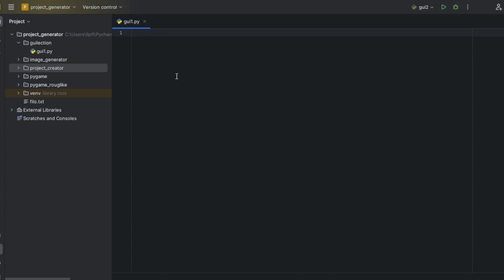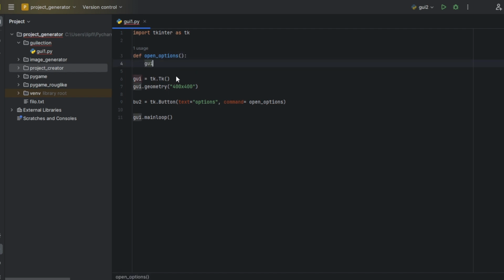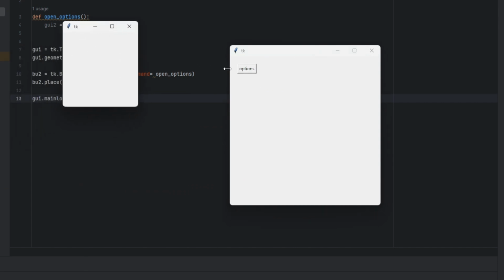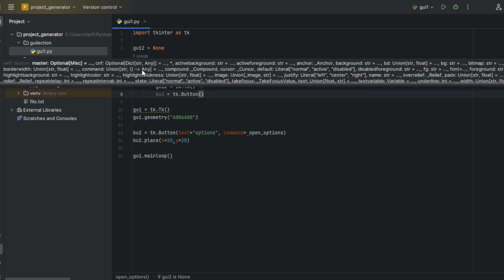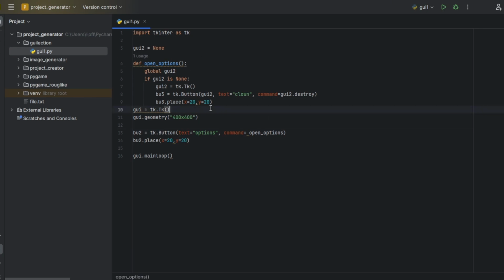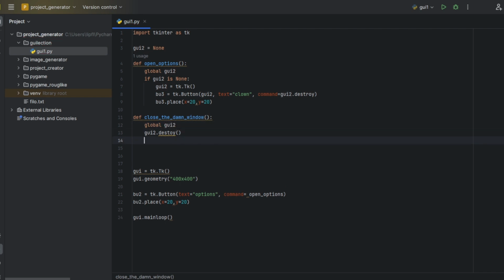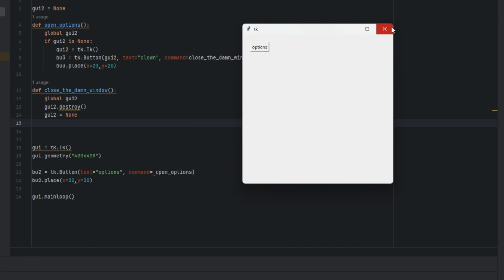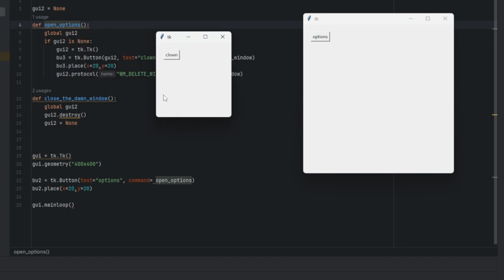Python Coding for Beginner: Building GUI's inside GUI's with Tkinter (GUInception)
Okay sorry for the bad pun :) we can maybe cover different GUI's too but i guess there is more stuff i can show you, using tkinter :)

This was kinda obvious and maybe you already created it, because you don't need to learn new knowledge :)

Tomorrow i will upload a supercut of an old video )

Please leave a comment containing feedback or advice ^^